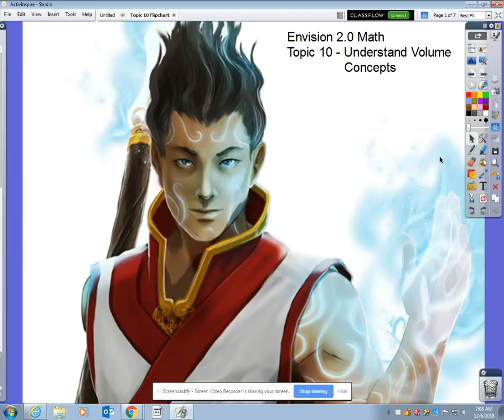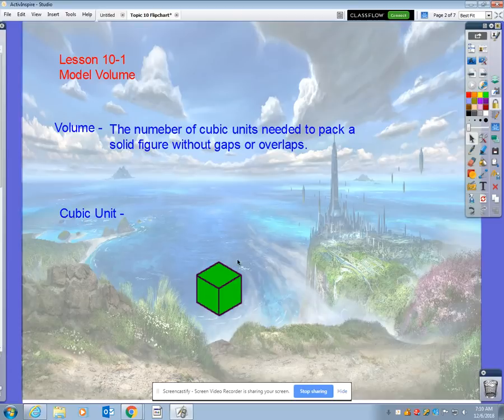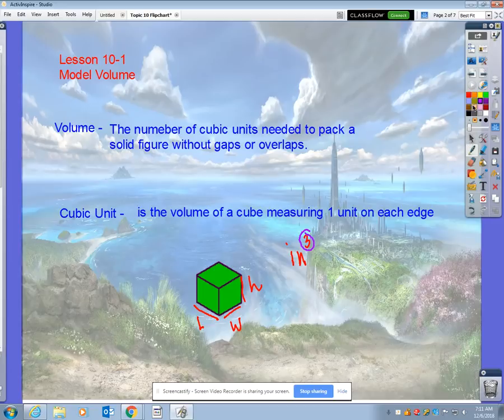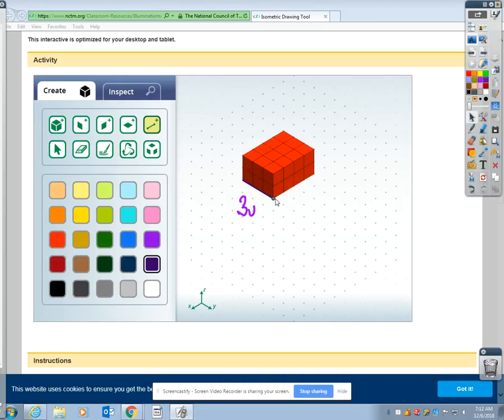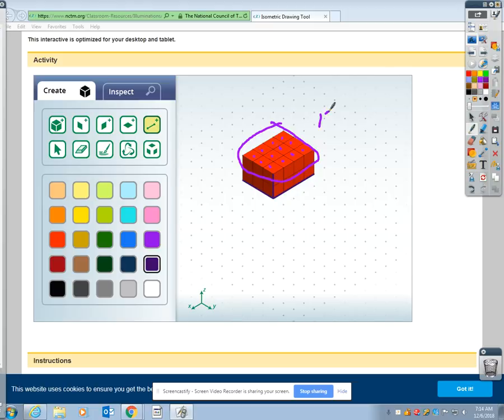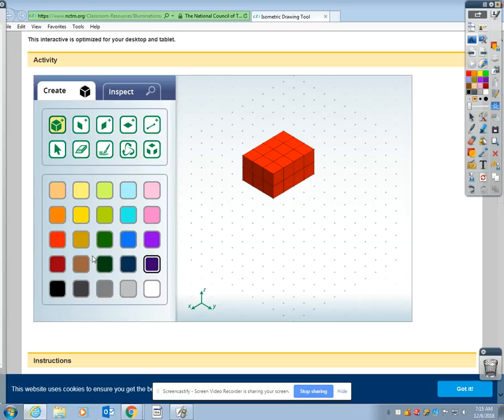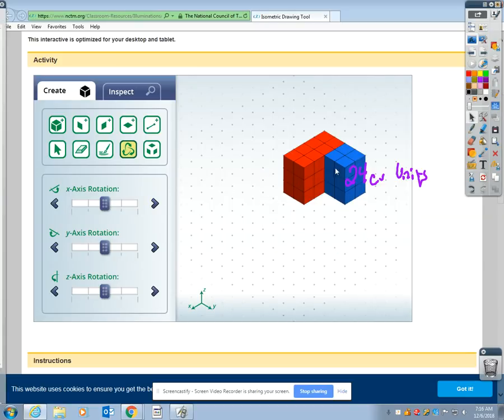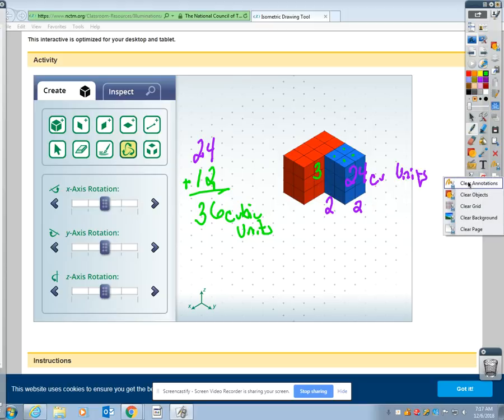Envision Math Lesson 10.1